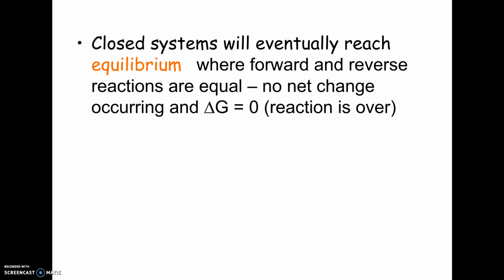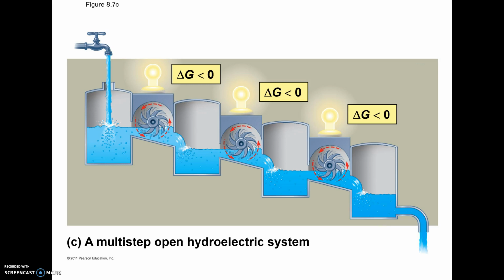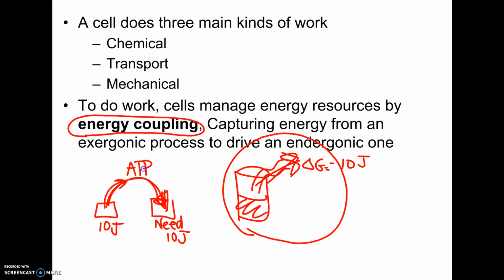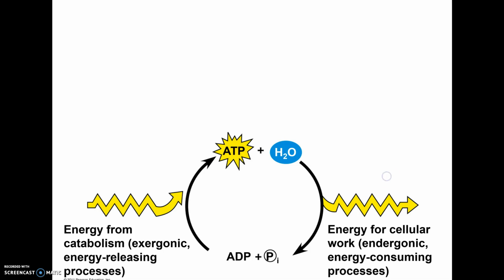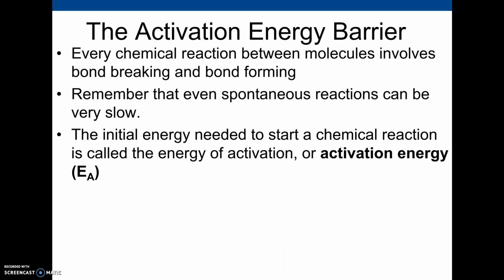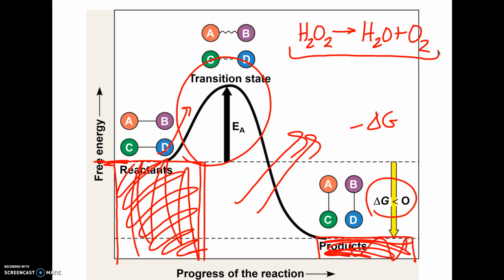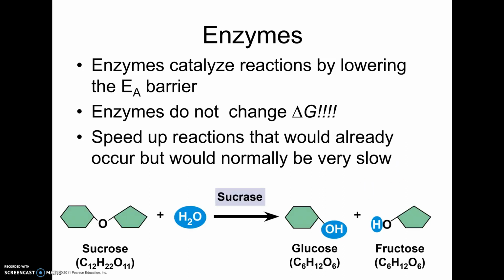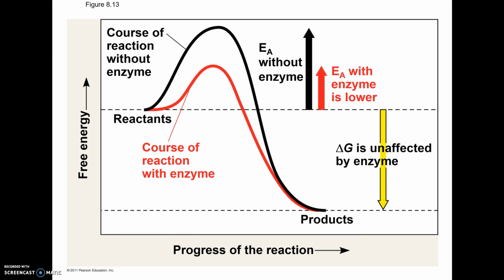11-7 AP18 Energy Part 2 ATP and Activation Energy